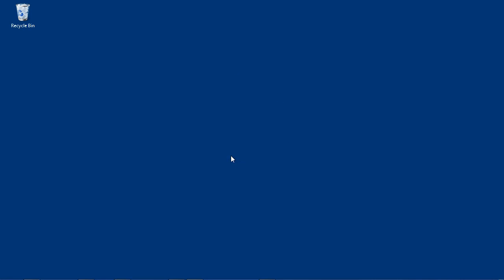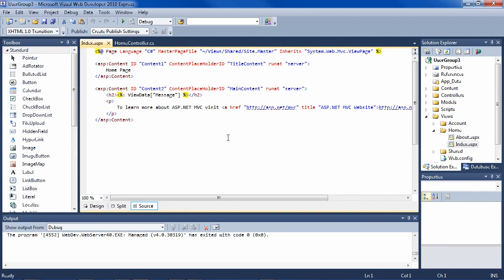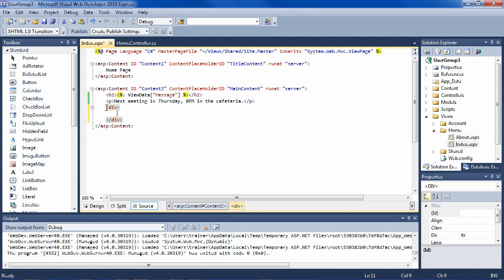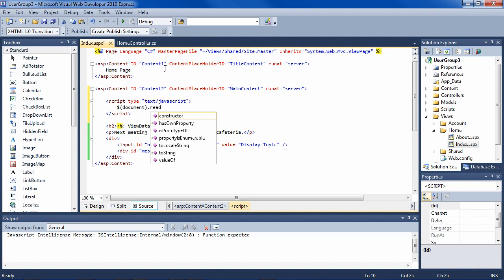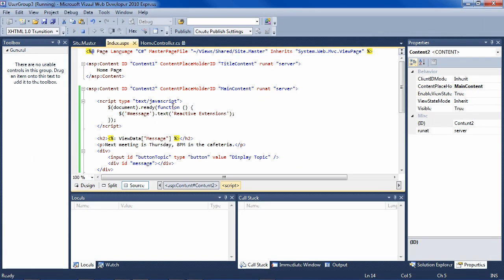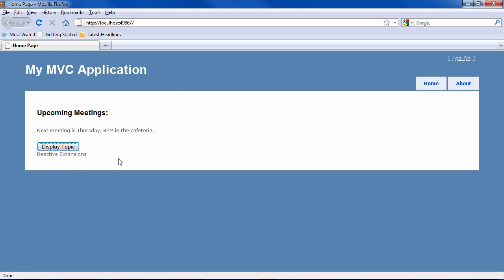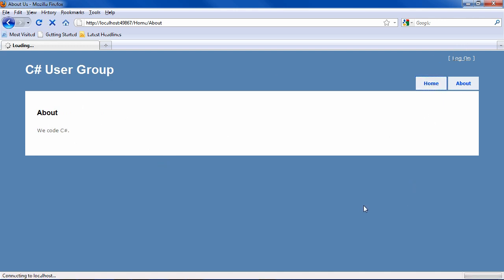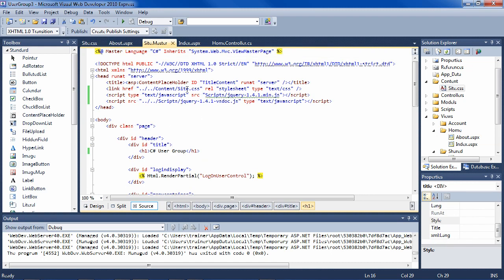C#: Creating an C# ASP.NET MVC 2.0 Application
ASP.NET MVC is a recent product designed to let traditional web developers develop websites at the HTML/CSS/Javascript level while at the same time taking advantage of the functionality provided to them by the ASP.NET framework. In this lesson, you'll learn how to quickly set up an ASP.NET MVC website.